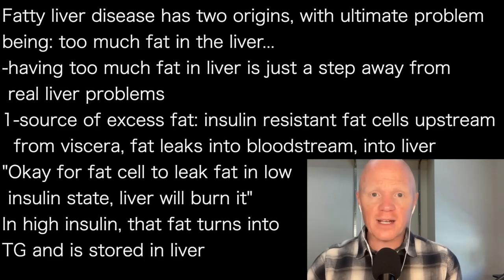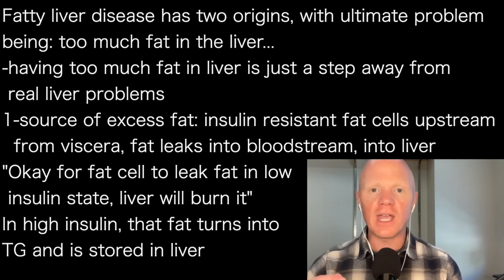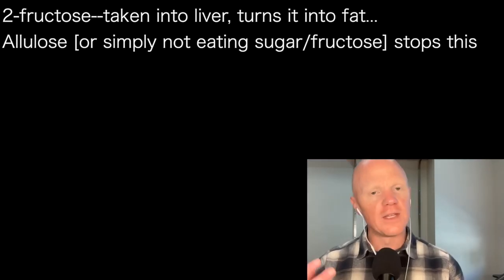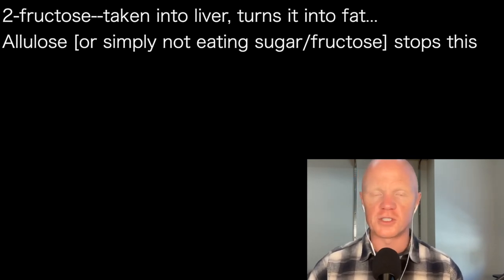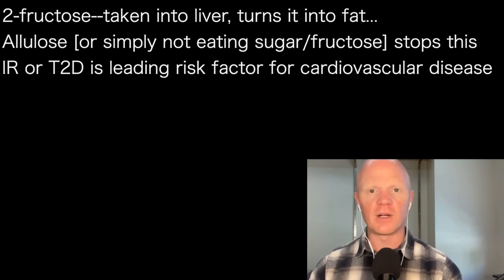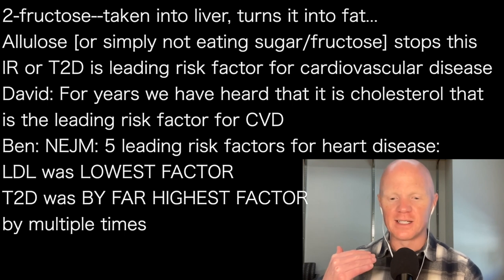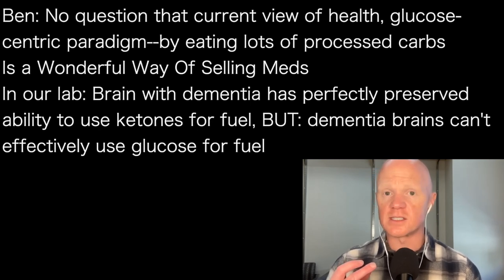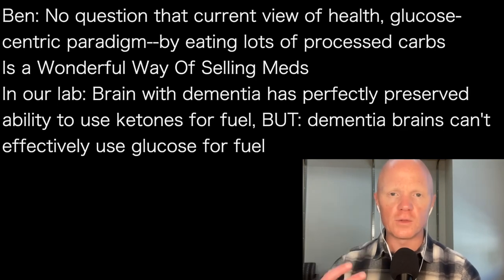BEN BIKMAN f- | FATTY LIVER DISEASE: 1-fat cells are IR 2-fructose turns into fat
presents episode 1589 |  DR BEN BIKMAN w/ Dr David Perlmutter

Fatty liver disease has two origins, with ultimate problem
being: too much fat in the liver…
-having too much fat in liver is just a step away from
 real liver problems
1-source of excess fat: insulin resistant fat cells upstream
  from viscera, fat leaks into bloodstream, into liver
"Okay for fat cell to leak fat in low
 insulin state, liver will burn it”
In high insulin, that fat turns into
TG and is stored in liver

2-fructose--taken into liver, turns it into fat…
Allulose [or simply not eating sugar/fructose] stops this
IR or T2D is leading risk factor for cardiovascular disease
David: For years we have heard that it is cholesterol that
is the leading risk factor for CVD
Ben: NEJM: 5 leading risk factors for heart disease:
LDL was LOWEST FACTOR
T2D was BY FAR HIGHEST FACTOR
by multiple times

Ben: No question that current view of health, glucose-
centric paradigm--by eating lots of processed carbs
Is a Wonderful Way Of Selling Meds
In our lab: Brain with dementia has perfectly preserved
ability to use ketones for fuel, BUT: dementia brains can’t
effectively use glucose for fuel

Gethlth.com